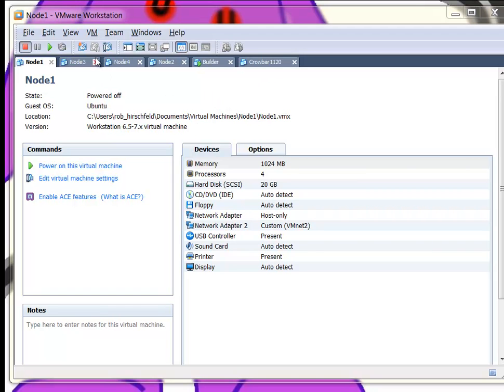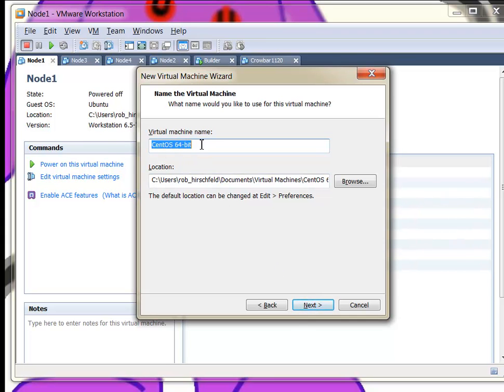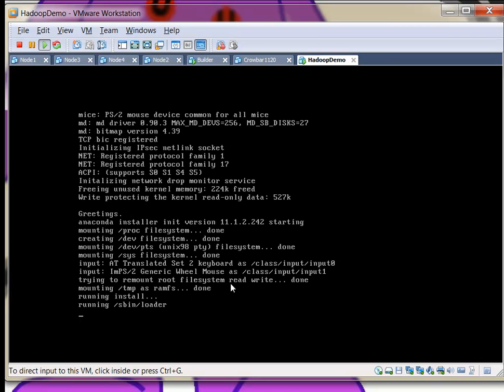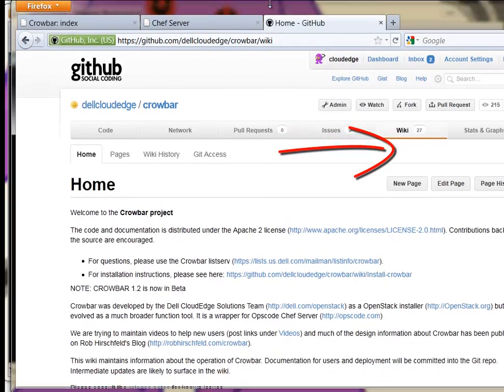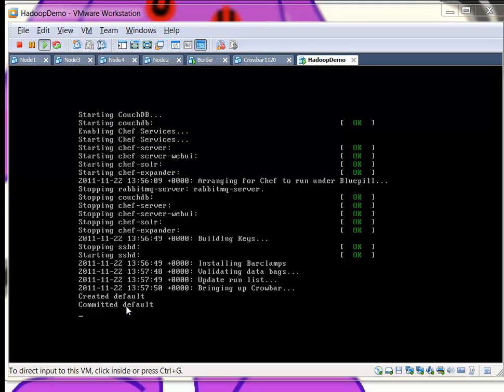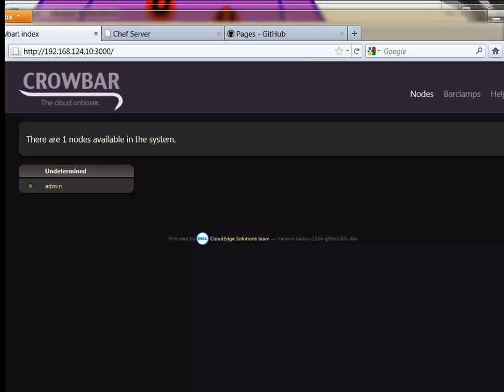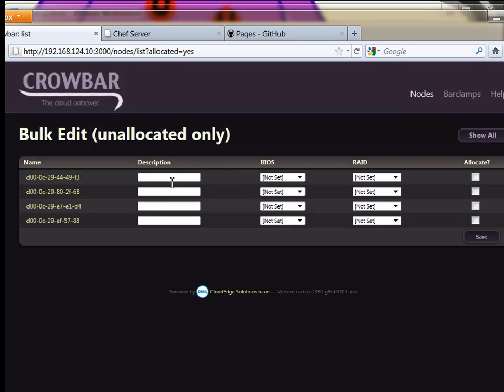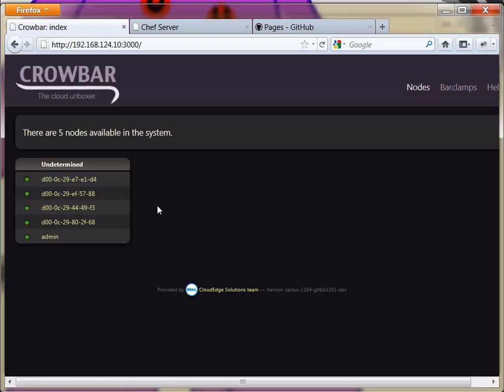Install Crowbar v1.2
Shows how to install Crowbar v1.2 using the CentOS version (steps are similar for Ubuntu).